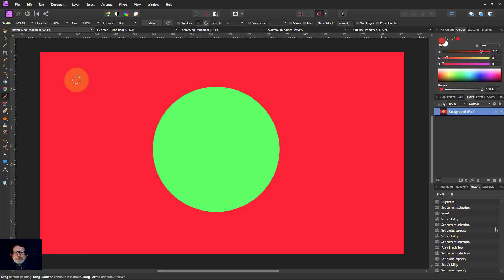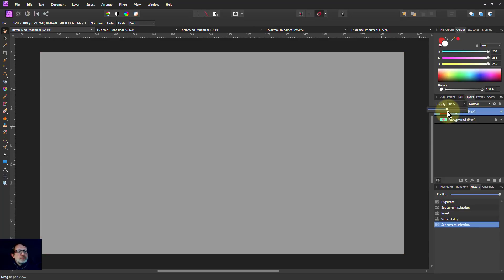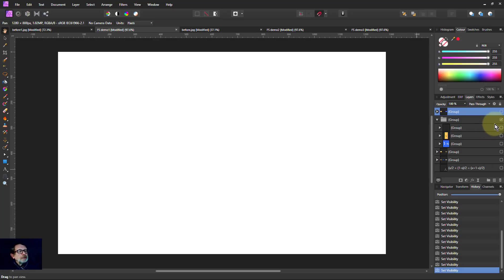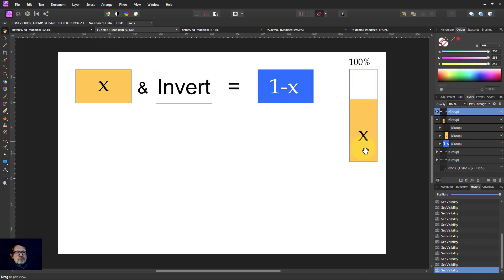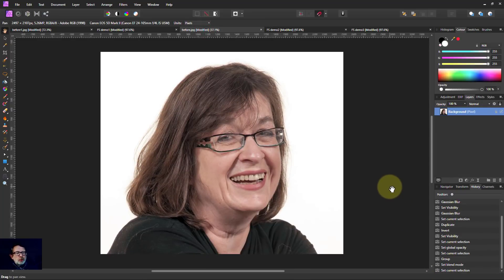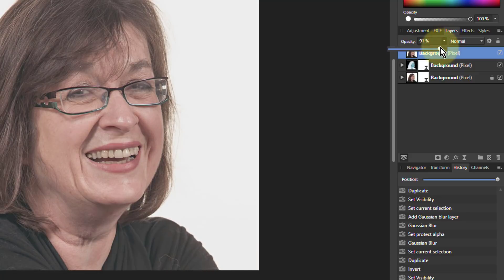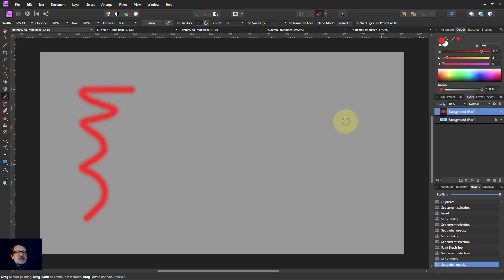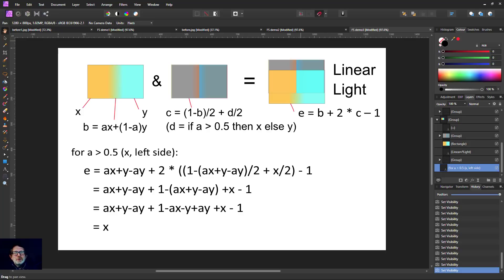Frequency Separation: How It Works, In Detail! (using Affinity Photo)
Do you use Frequency Separation in your photo editing? Have you wondered how it works? Yes? Then this video for you. Math alert: There's a bit of algebra in here, but it's been kept to the minimum and we go very slowly through it - if it's not for you, don't worry, just enjoy the show!

This is shown using the wonderful Affinity Photo. The same principle may apply with other photo editors.

The web page for this video is here (with links to related videos)